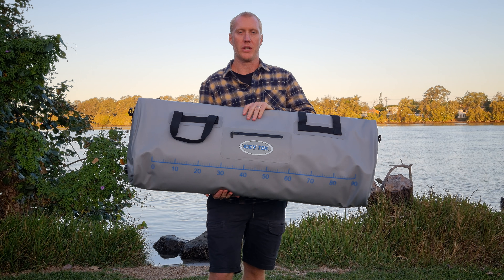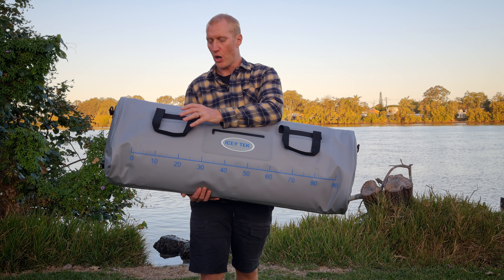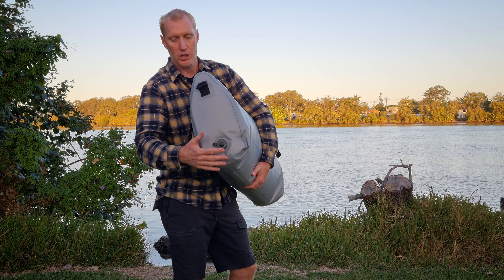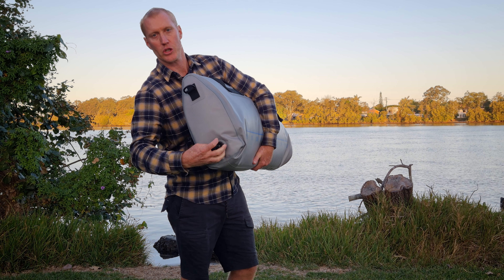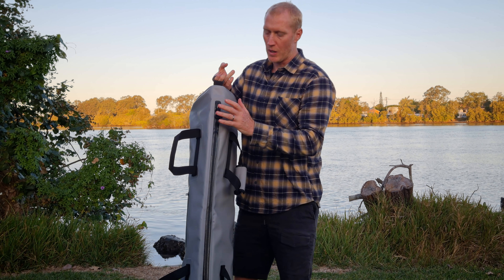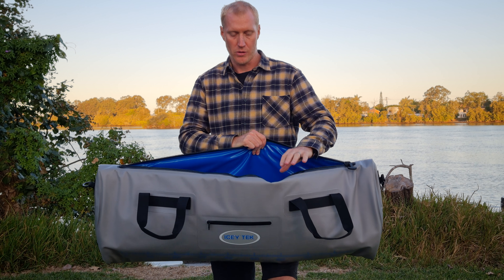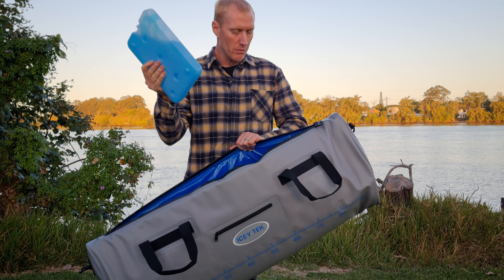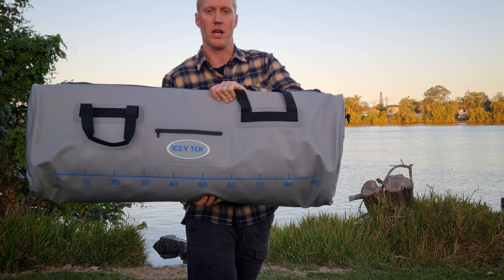Super Bag 110 Icey Tek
The Icey Tek Superbag 110, our highest quality and longest lasting Fish bag